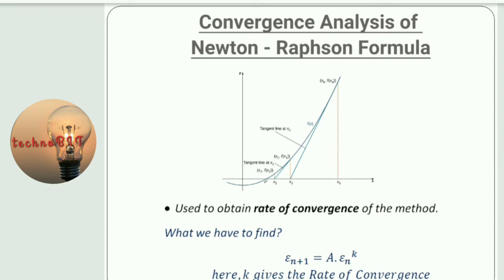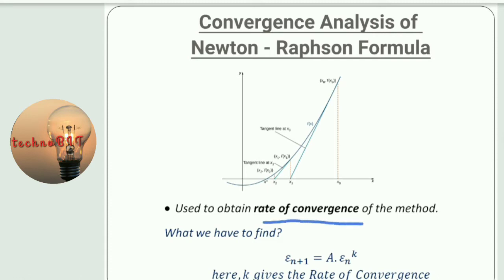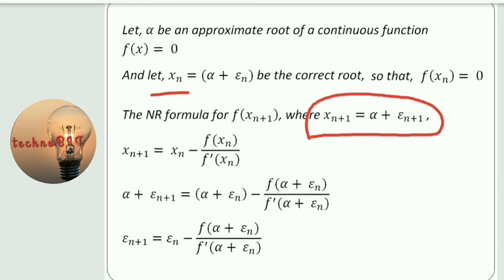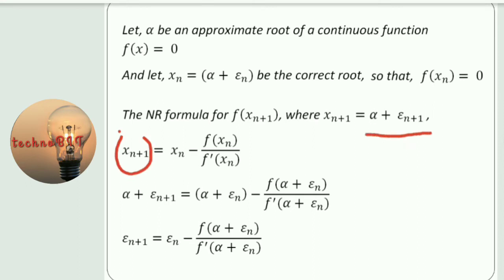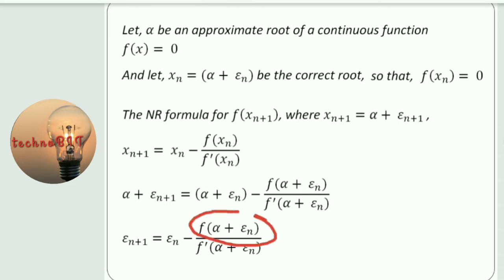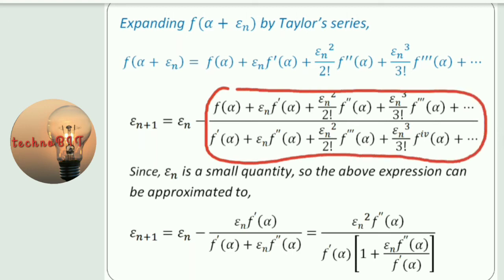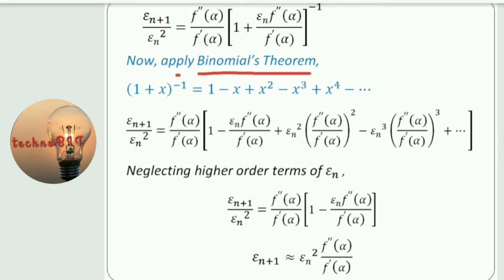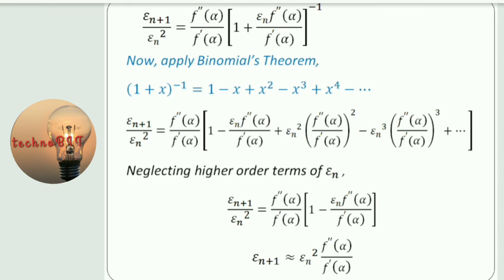Convergence Analysis of Newton Raphson Method | Numerical Methods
If you want to know, What is Convergence?? What is Convergence analysis?? What is the convergence rate of Newton Raphson Method with complete derivation and clear cut explanation, watch the complete video.